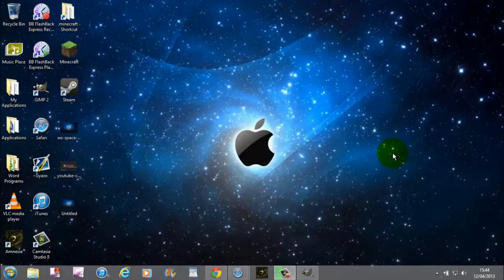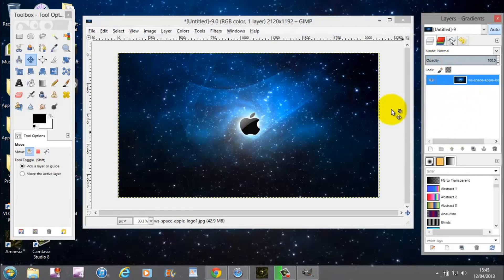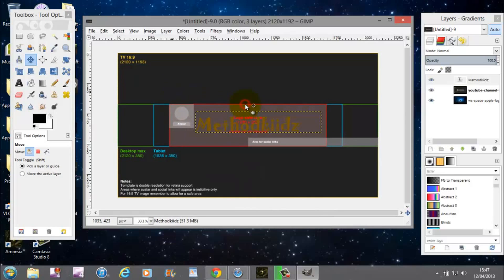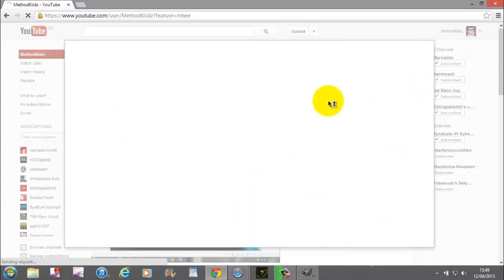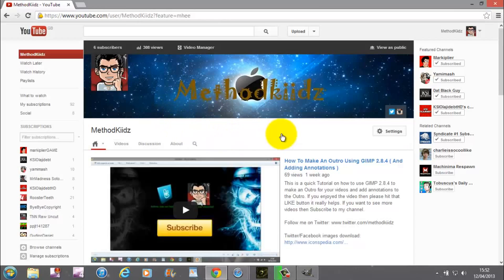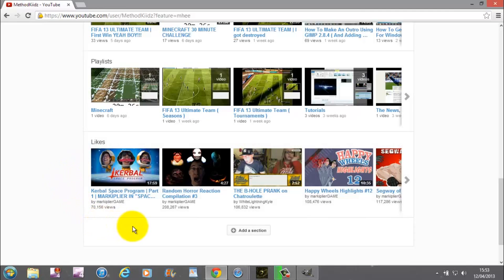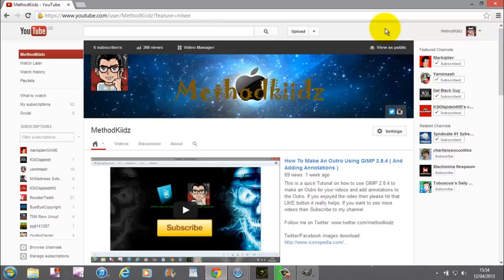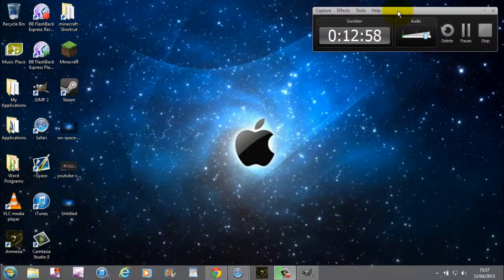How To Make YouTube 'One Channel' Banner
This is a quick Tutorial on how to make a YouTube 'One Channel' Banner. I am going to be doing banners for people if you send me a background picture, any additional pictures and any text you want added. the email is